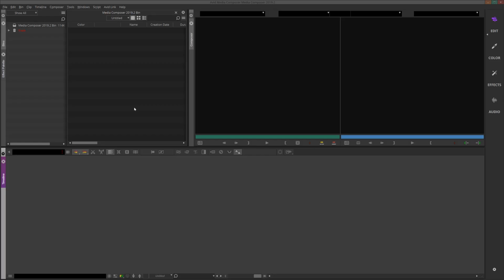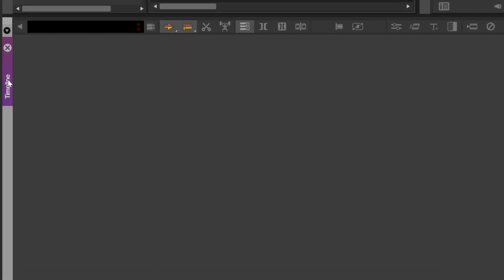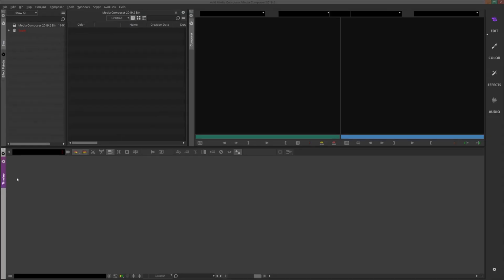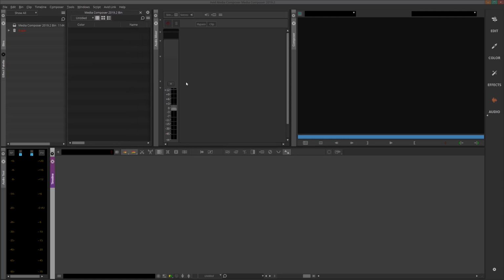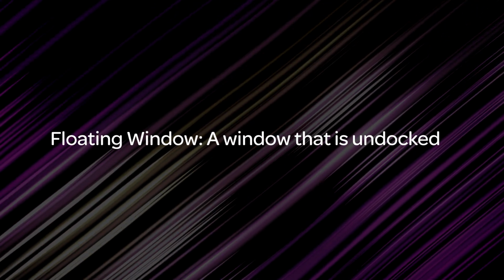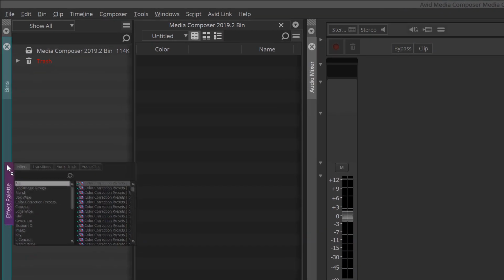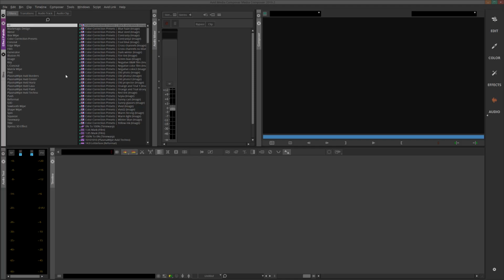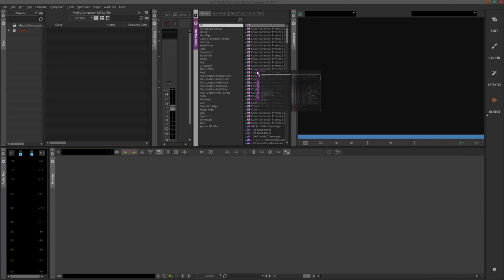How to Navigate & Customize the Interface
The new Media Composer offers you several new features, including the new user interface, which lets you dock your windows or let them float, and they automatically snap them into position, so you can work fluidly and intuitively.